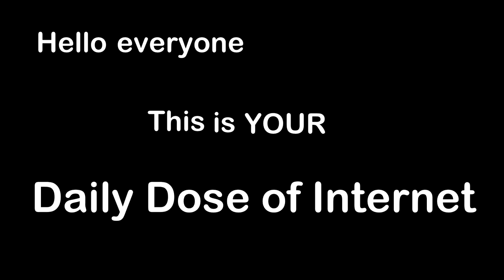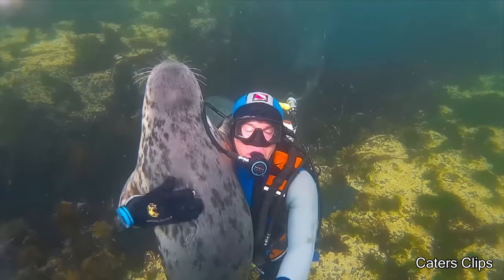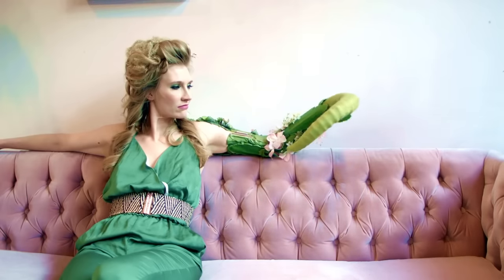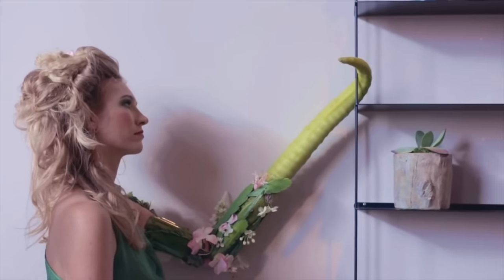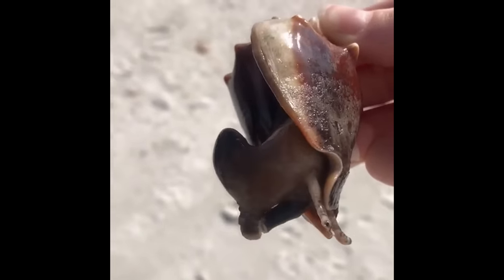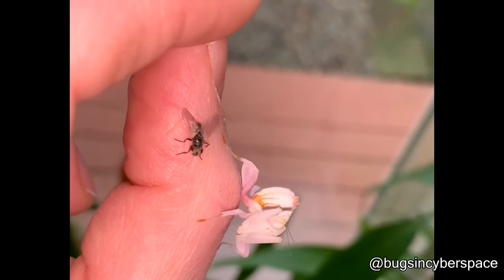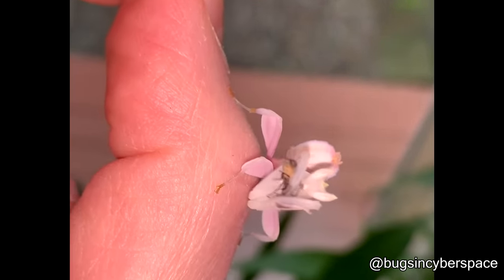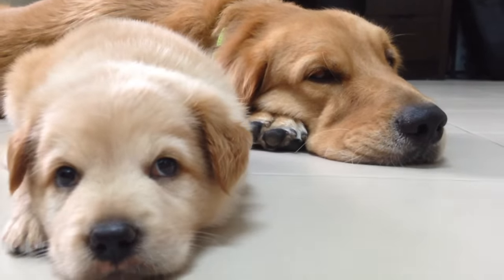Seal Can't Stop Hugging This Diver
Hello everyone, this is YOUR Daily Dose of Internet. In this video, a scuba diver came across a seal that wouldn't stop hugging him.

Also in this video, cats are freaked out by a toy car. We get to see how lines are created on a basketball court. A woman replaced her lost arm with a tentacle. We get to see a snail in its conch shell.